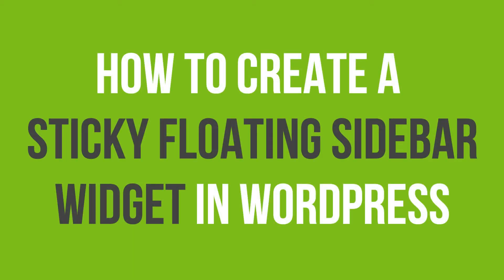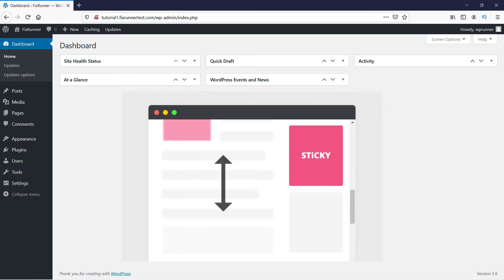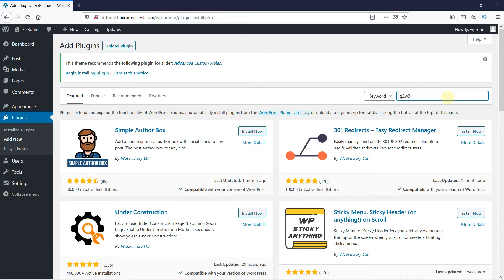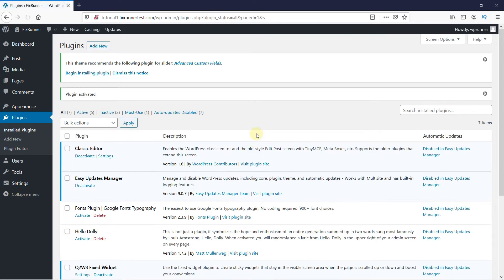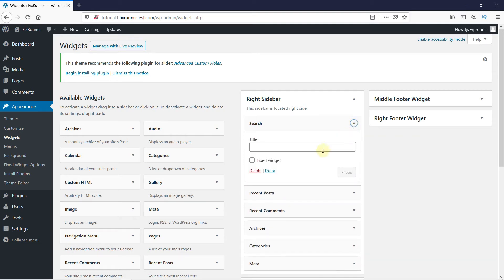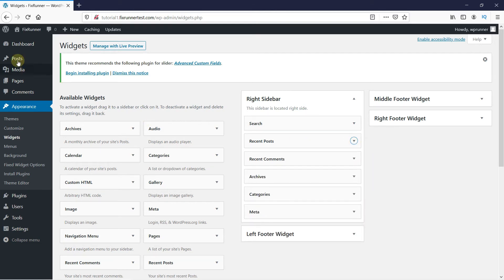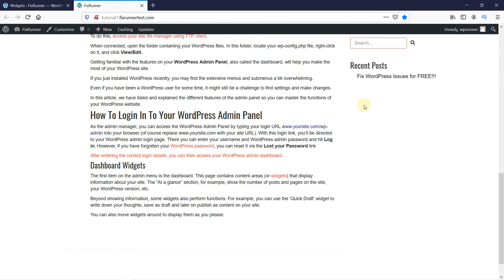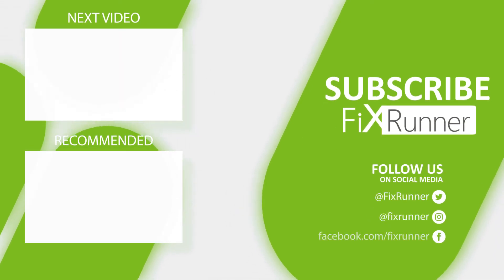How To Create A Sticky Floating Sidebar Widget In WordPress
The quickest way to create a sticky floating sidebar widget in wordpress. Elements on your site that stick to your screen tend to get clicked more often than static objects. This is why many websites tend to have a floating sidebar widget that moves when you scroll down the site. You can add this to your website very easily.

0:12 - Introduction
0:29 - Installing the Q2W3 fixed widget plugin
1:08 - Making widgets Fixed